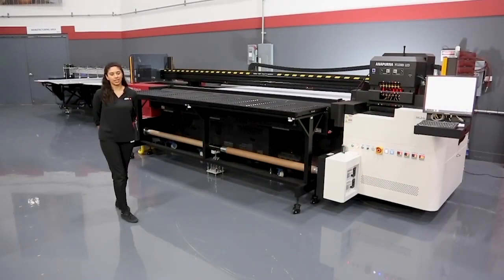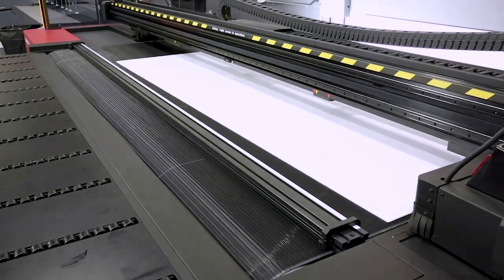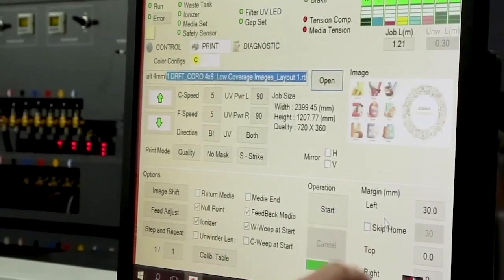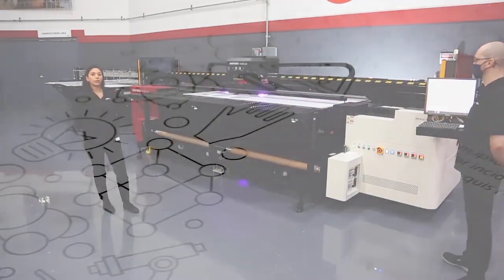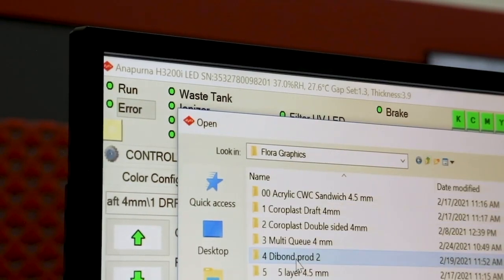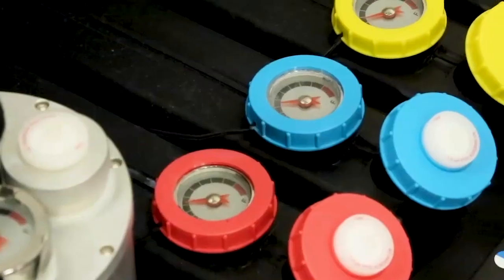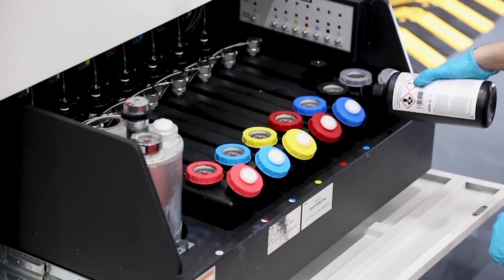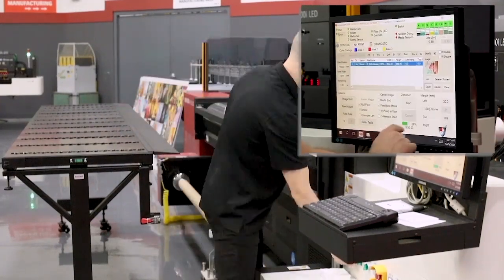Agfa Anapurna H3200i LED large-format printer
The wide-format hybrid Anapurna LED series is a perfect fit for sign shops, digital printers, photo labs and mid-size graphic screen printers that want to combine board and roll-to-roll print jobs.  The Anapurna H3200i LED prints at a width up to 3.2 m and combines high quality with high productivity for outdoor and indoor, rigid and flexible wide-format jobs.